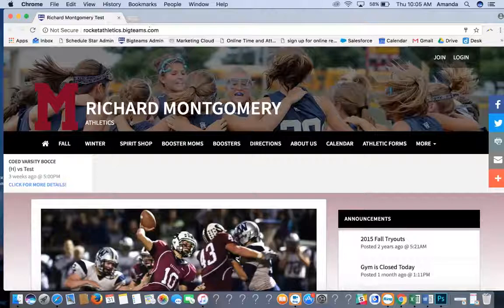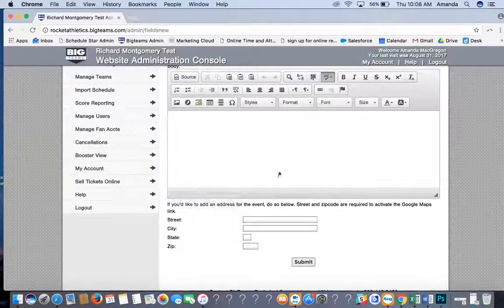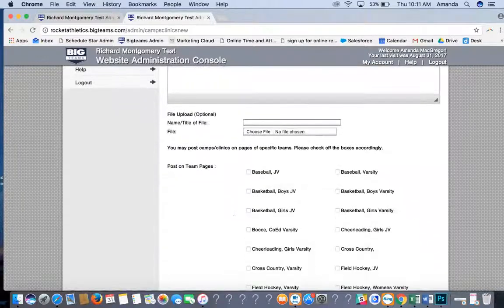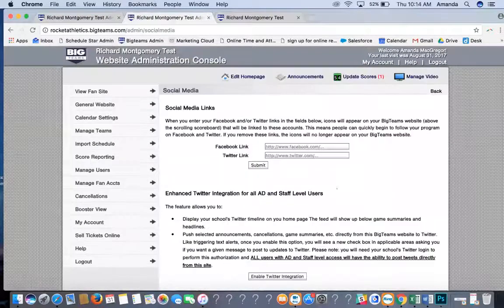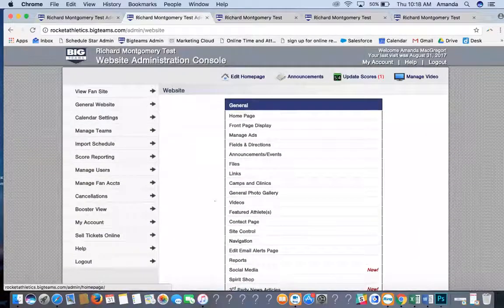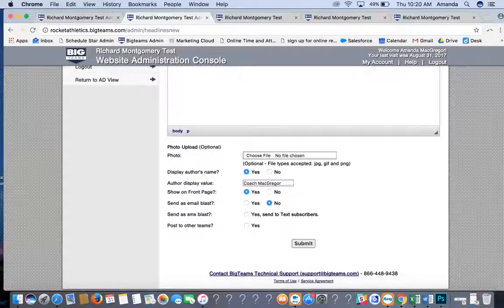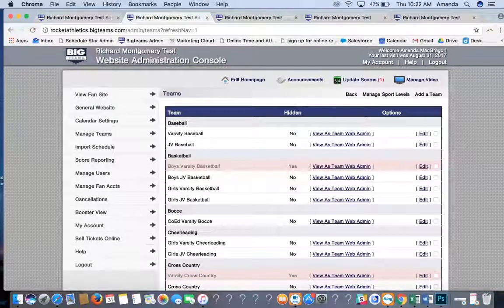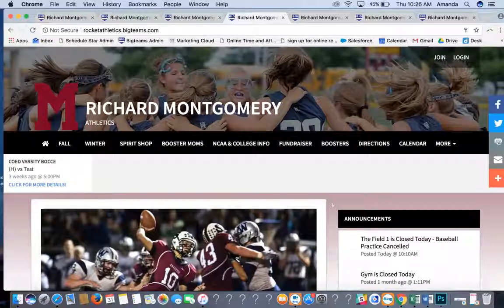Fan Central: Website Basics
An introduction to managing content in BigTeams Fan Central (website).